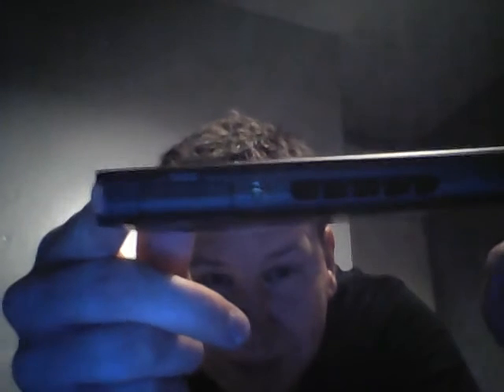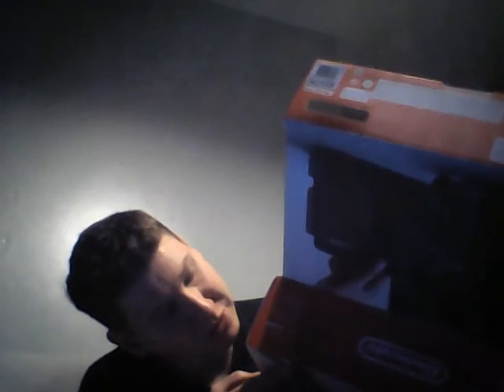Nintendo Switch Console (Day 1) Unboxing, Show-Off + First Impressions!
Hello everyone! Today I do another unboxing - the Nintendo Switch console! I have been waiting for this day for SOOOO long, I would have had it yesterday but DPD were being twits as usual. So I upgraded my delivery to have it re-delivered today. It is not a cheap console at all by any means (£280, and it comes on its own with all the controllers and stuff)

NINTENDO SWITCH CONSOLE CONTENTS:-

+Nintendo Switch home console/portable hybrid
+Joy-Con L and Joy-Con R
+Joy-Con wrist straps
+Nintendo Switch dock
+Joy-Con charging grip
+AC Adapter
+HDMI Cable

I will also probably do another video of the set-up and show off the UI, then again I may not. I will also unbox the mentioned game in another video, so stick around for that!